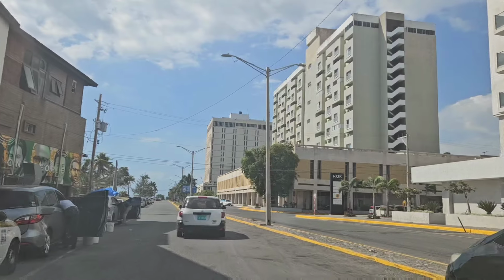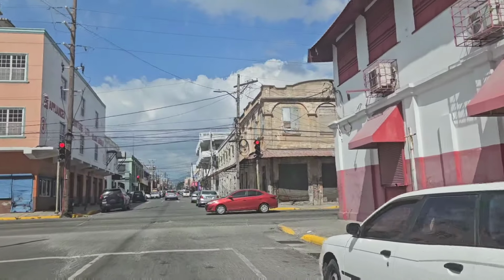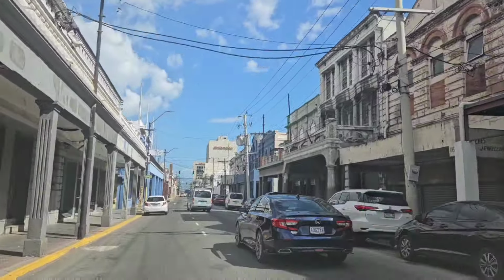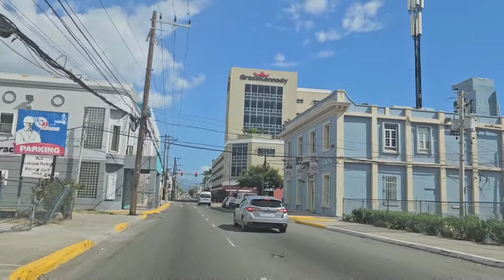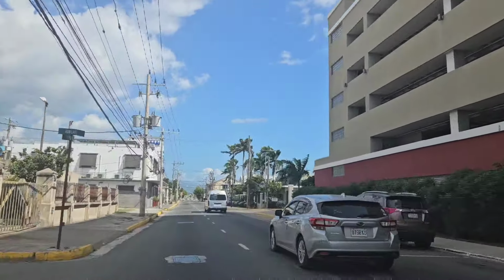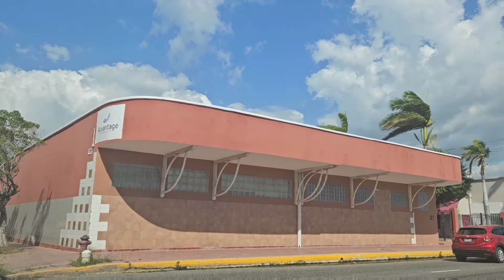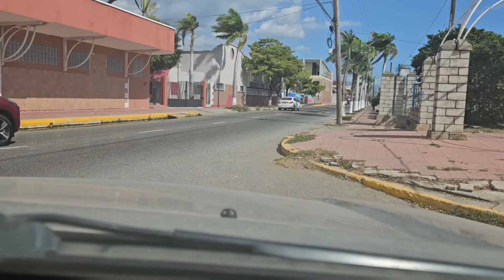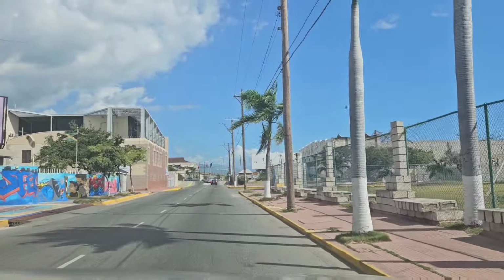Downtown Kingston Jamaica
A narrated driving tour Downtown Kingston Jamaica